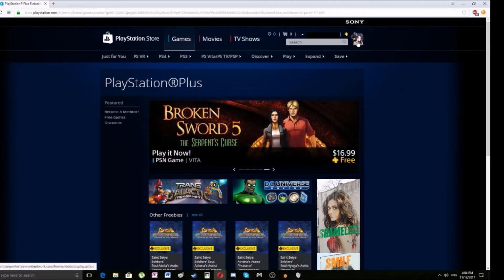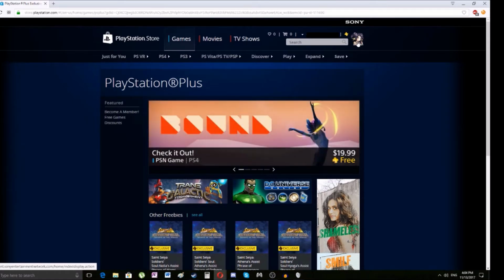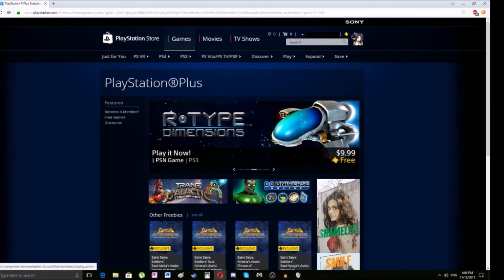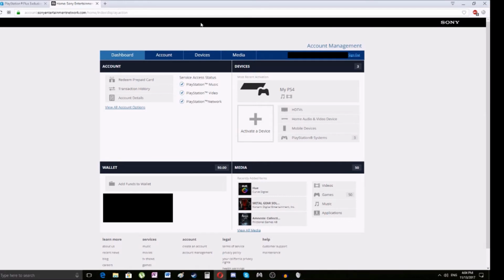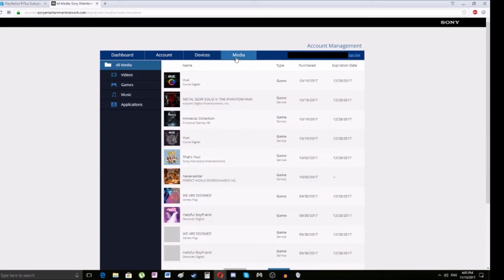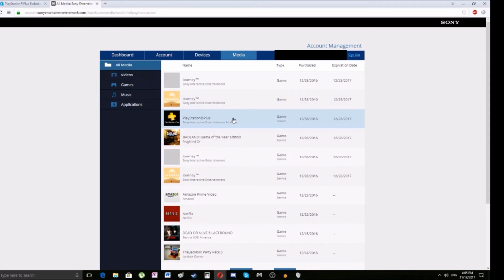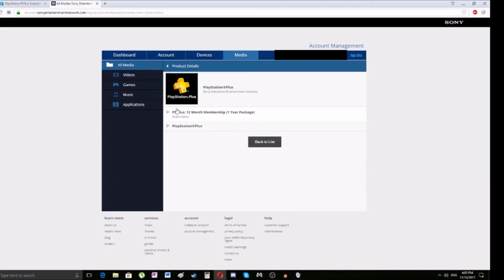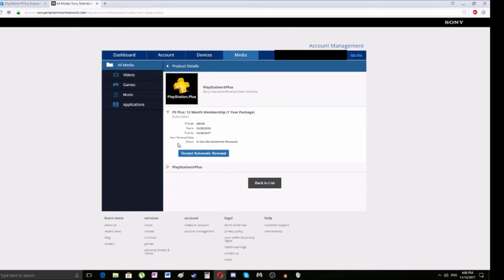How to Cancel PS PLUS Auto Renewal on PC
This is a quick tutorial of the path you would need to take in order to cancel the PS PLUS auto renewal from PC!